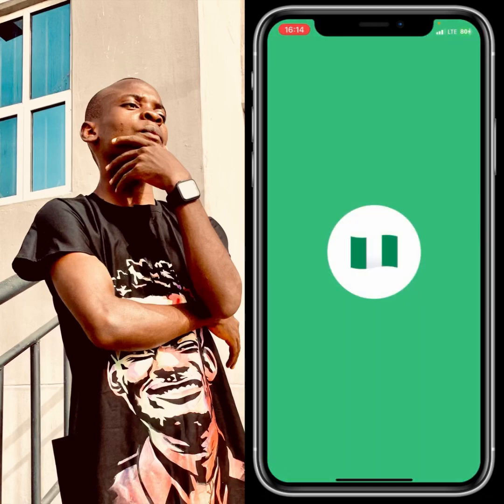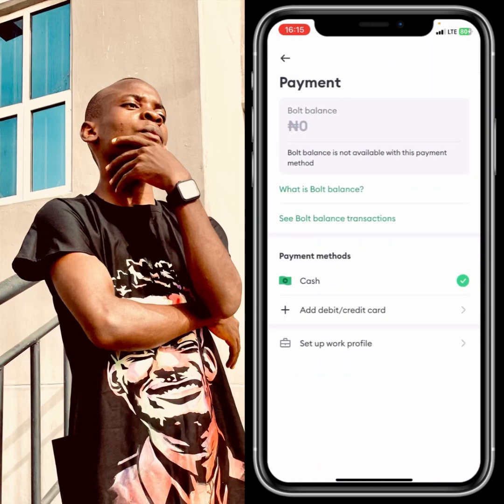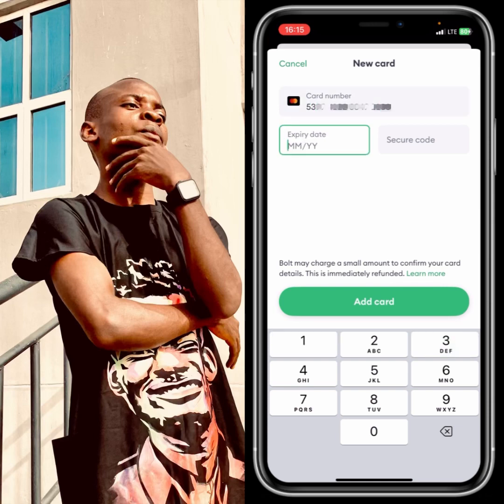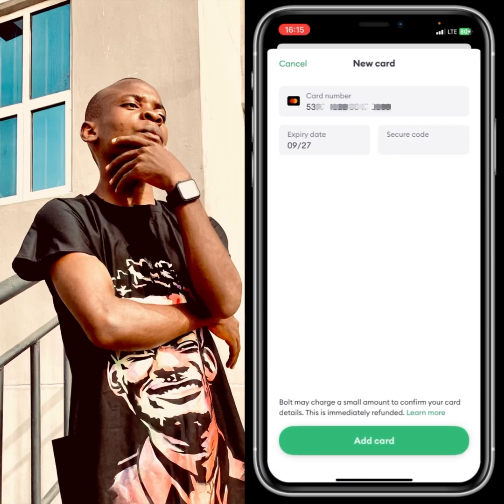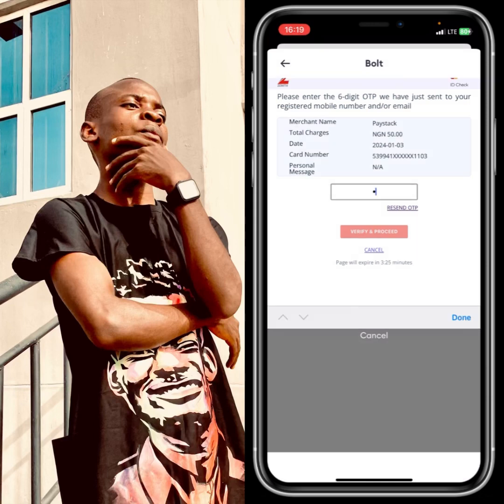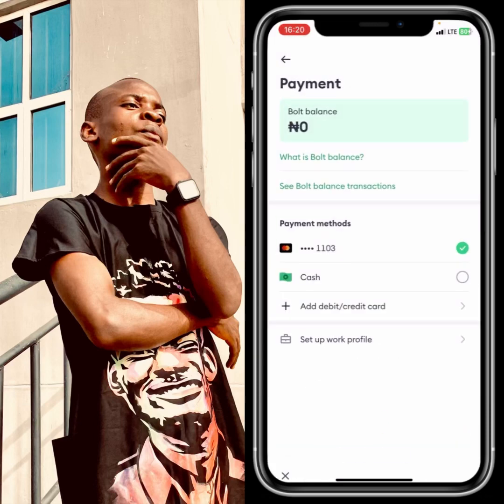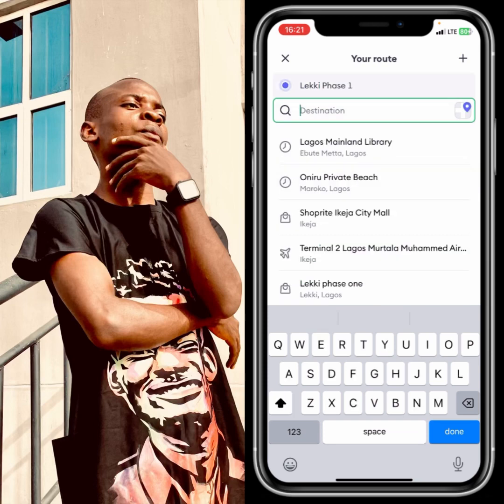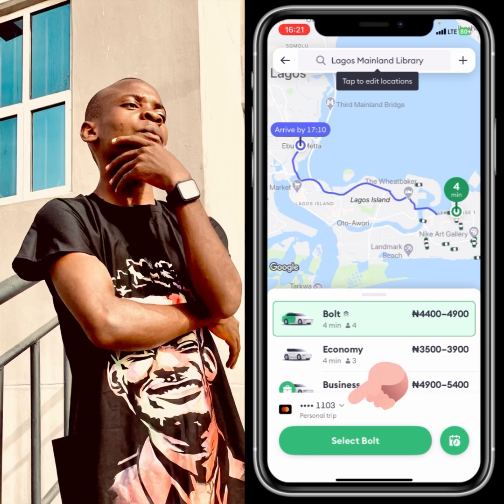How to order a ride on BOLT app || Add debit/credit card payment methods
How to Use Bolt., request a Bolt ride without cash.

How to order a ride on BOLT app, from your home, office and in any location., You can also Order bolt for someone else.